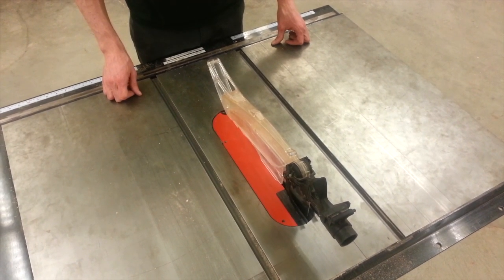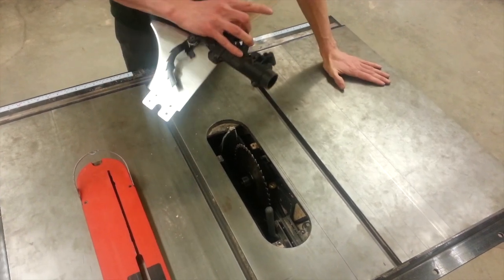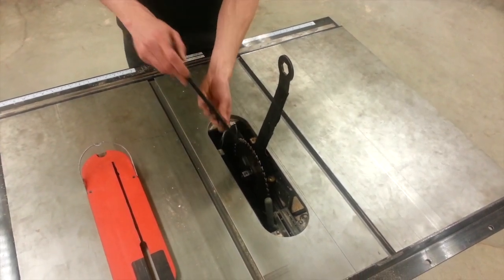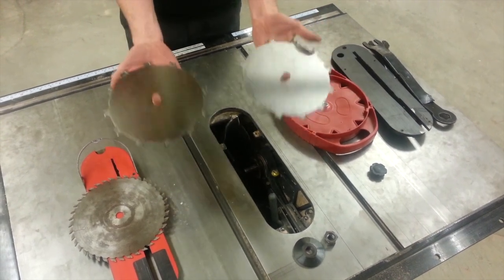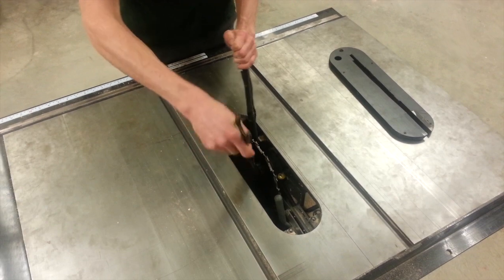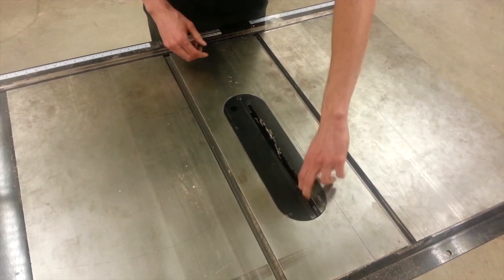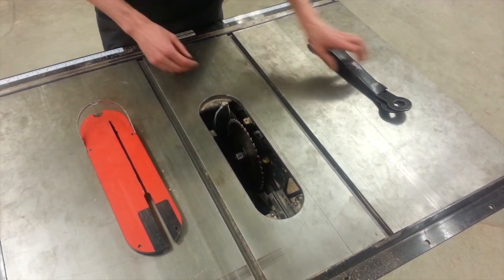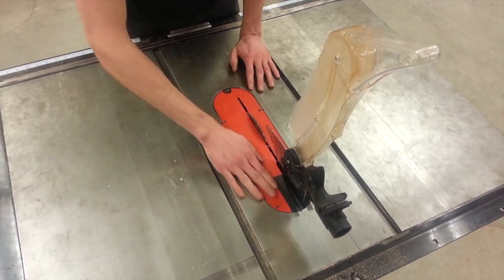ETM 1130 Blade Change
Ohio university ETM 1120 Blade Change